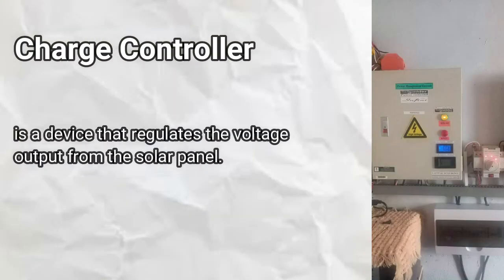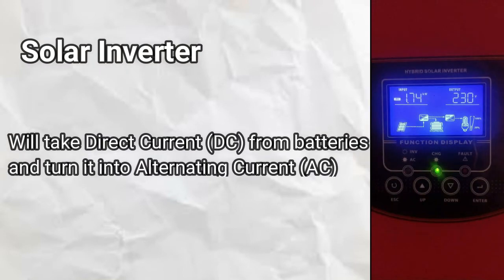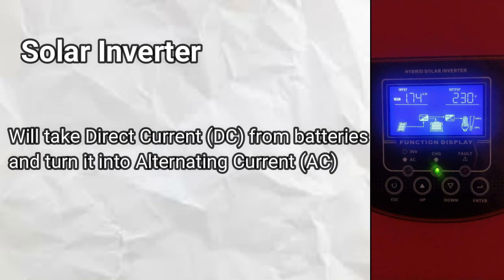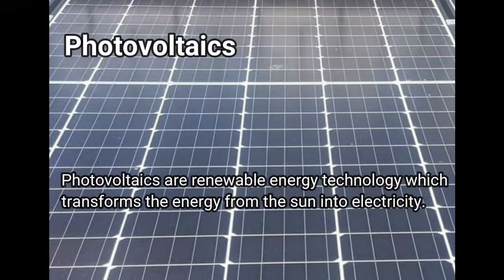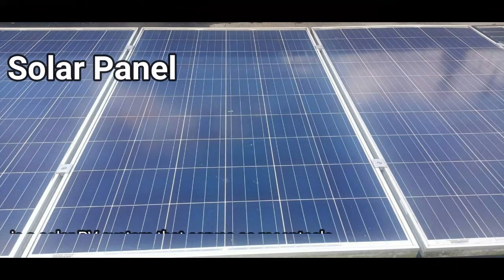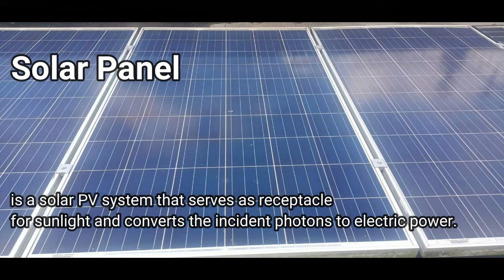SOLAR POWER ENERGY: A Solution to High Energy Consumption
An Entry for Division Science Fair 2022